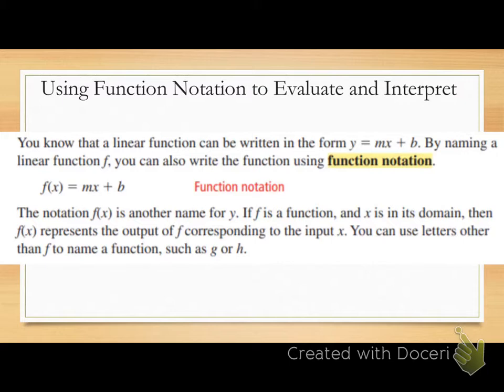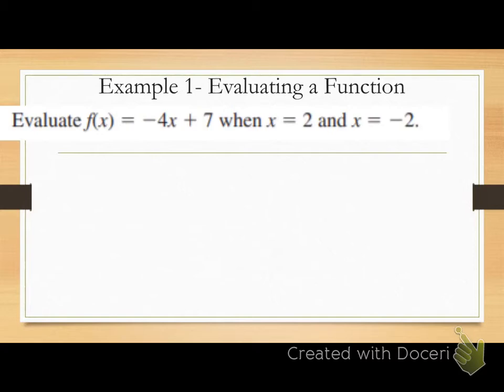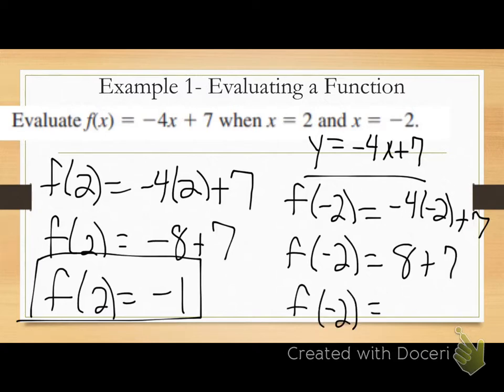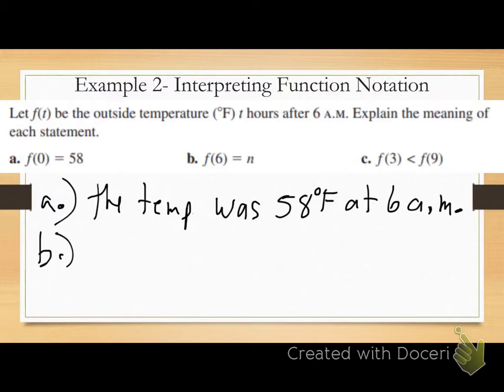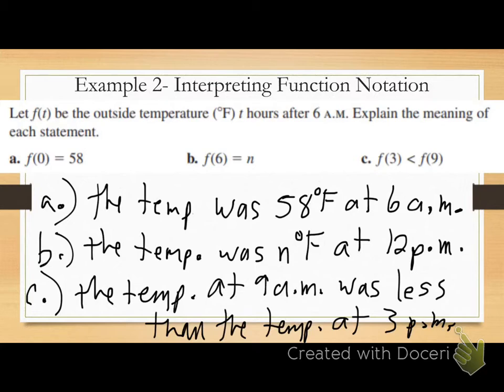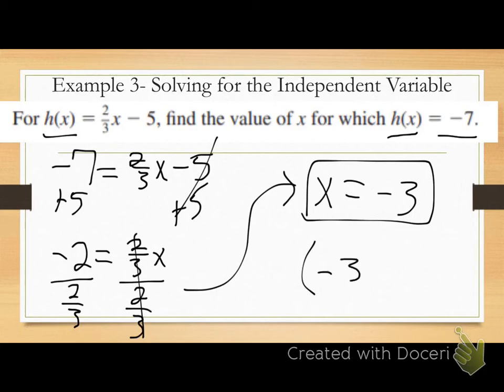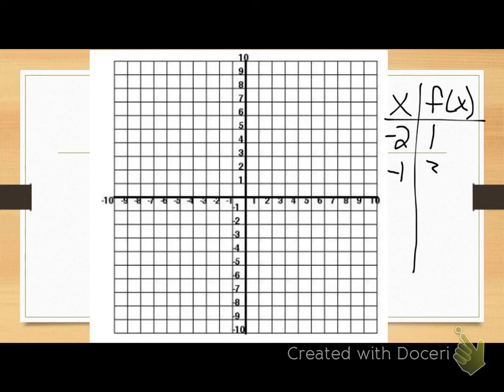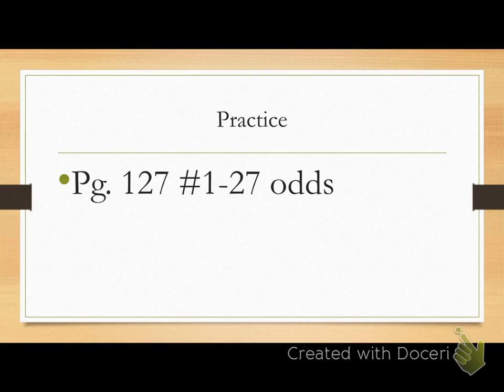3.3 Function Notation Notes (4th hour)